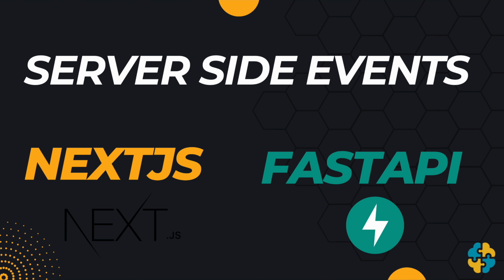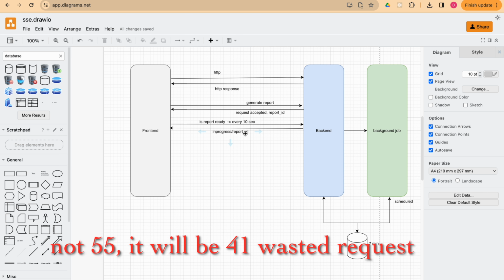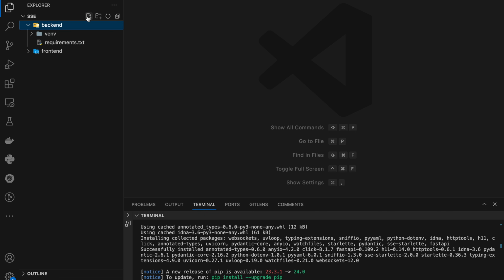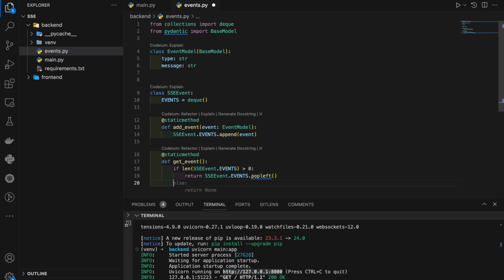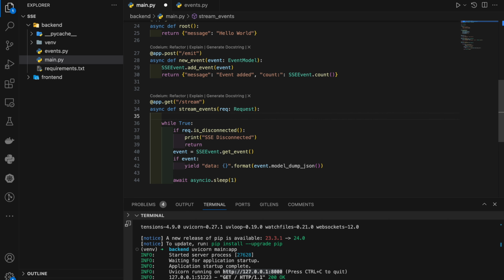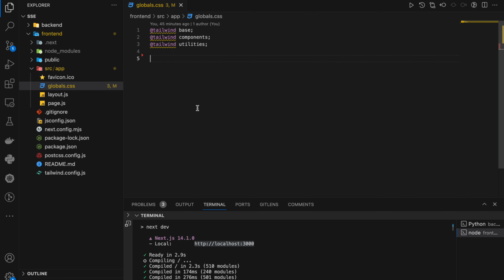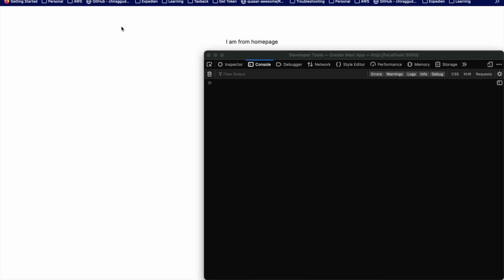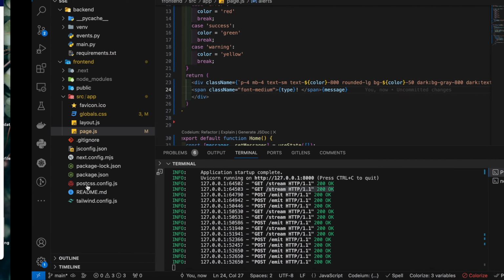Server-Sent Events (SSE) | NextJS & FastApi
In this video tutorial I am going to talk about the Server-Sent Events (I will be calling it server-side-events). Initially I will explain about the scenarios where we should use the Server Side Events and how they differ from standards http request and web-sockets.
In the second part, I will code the backend using the  FastApi and frontend using the NextJS. We will create a queue to store the messages that we want to broadcast to frontend and then we will broadcast one by one to the frontend after establishing the connection.